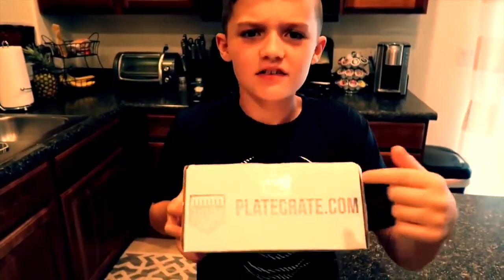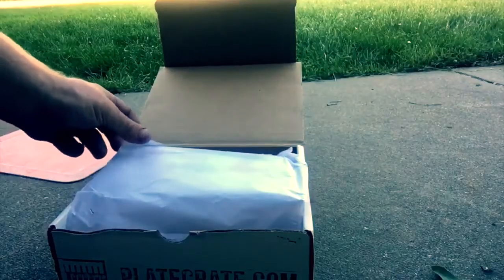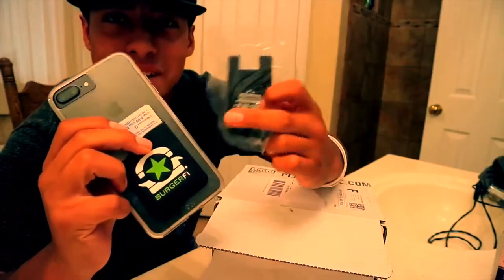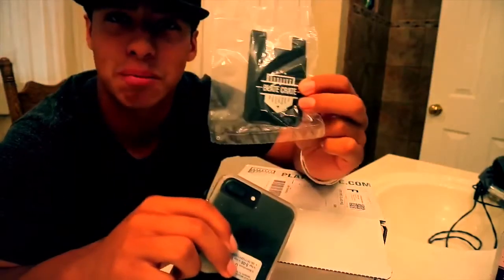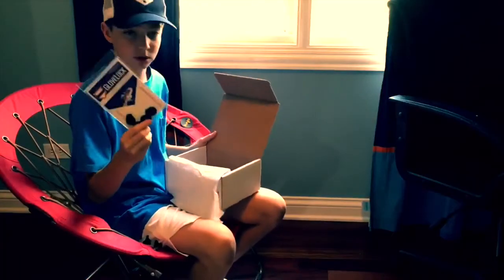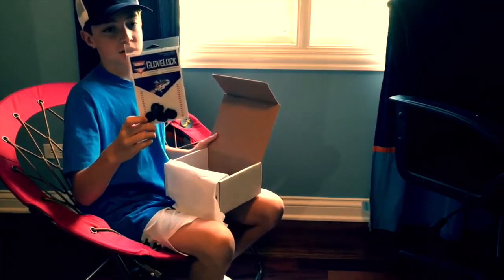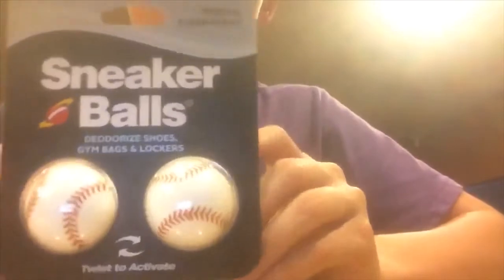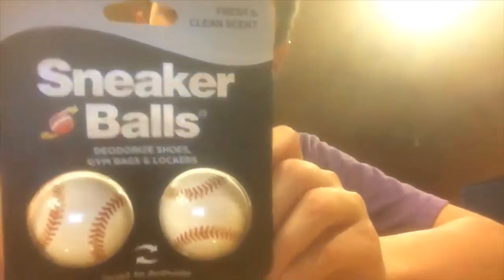Plate Crate Athletes